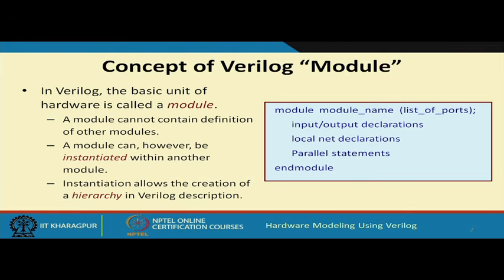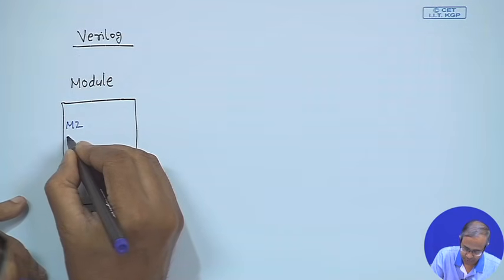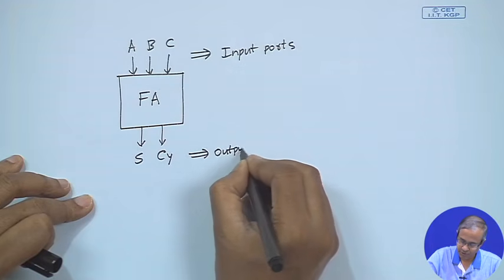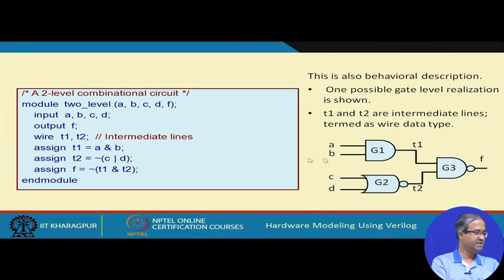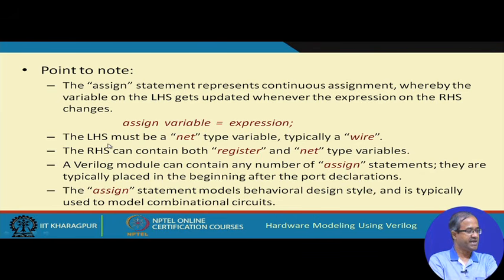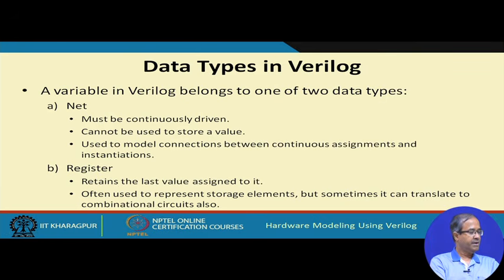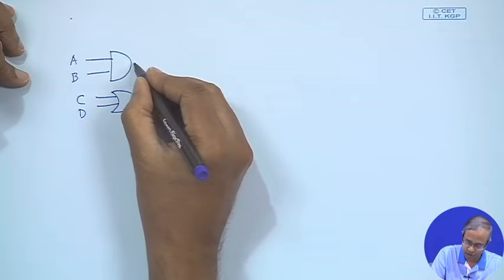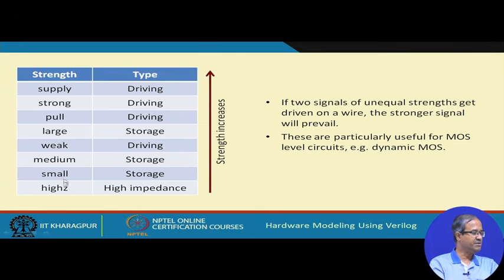VERILOG LANGUAGE FEATURES (PART 1)